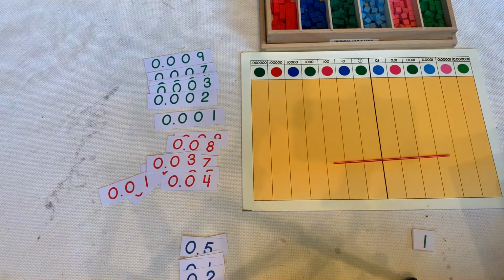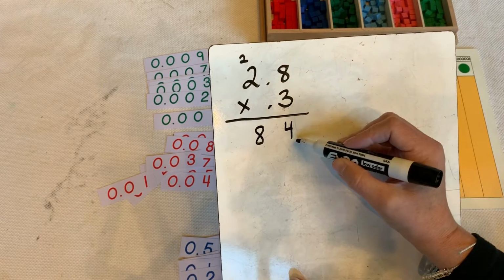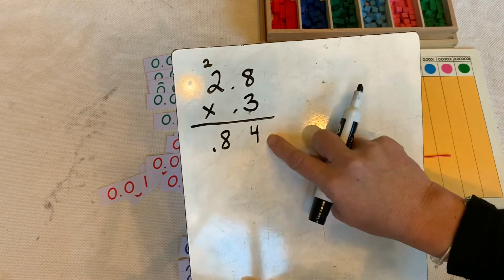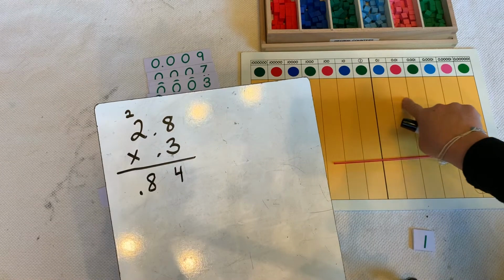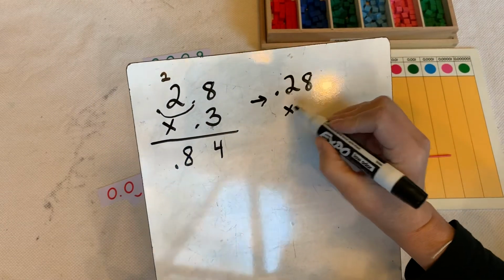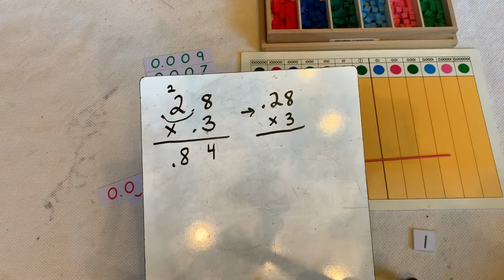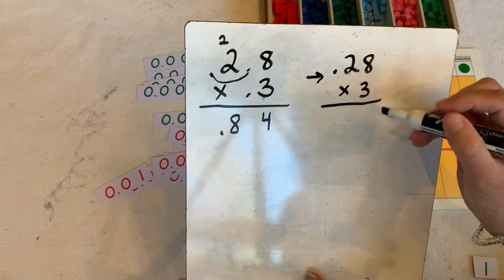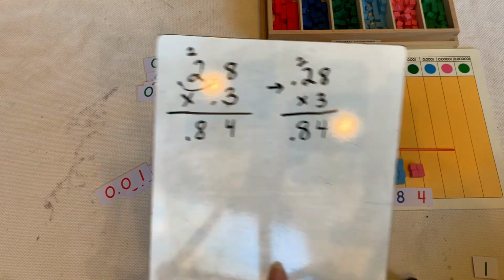Multiplying a decimal by another decimal video 2